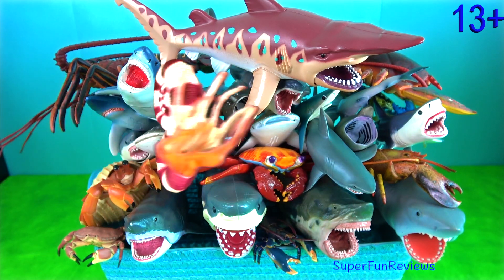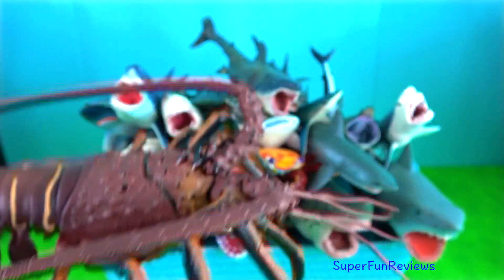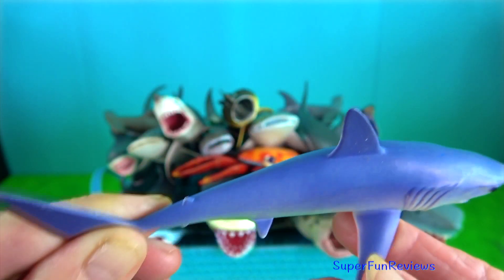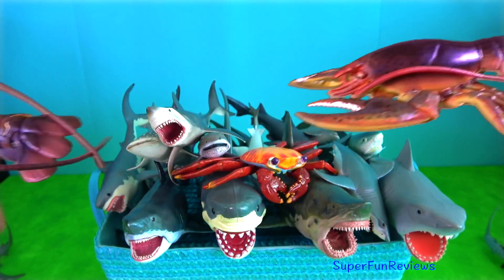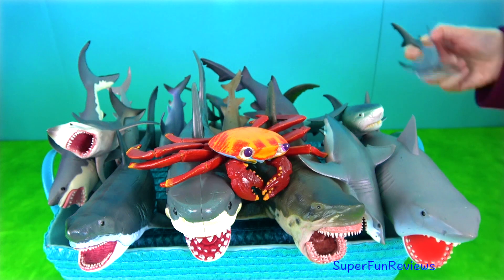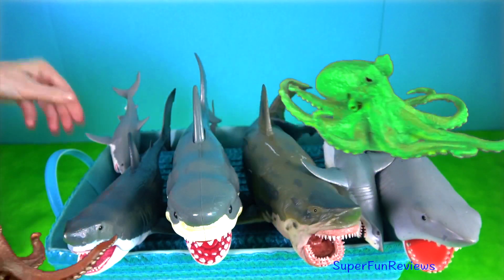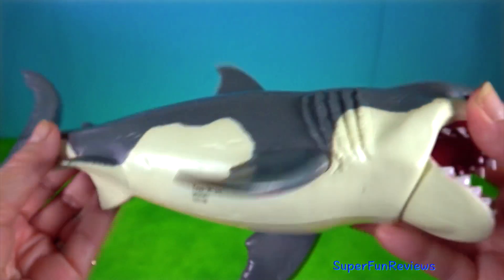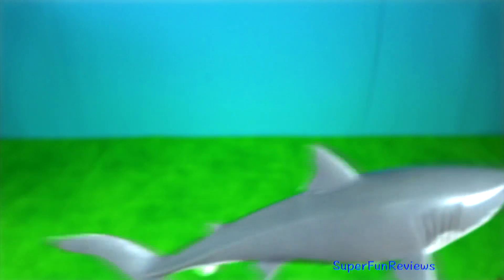Shark Week 2022 - Sharks Fish Crustaceans and more 13+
Shark Week 2022 - all my favorite sharks plus my favorite crustaceans - as other sea animals swim by.  So many sharks! Shark Week 2022 - Sharks Fish Crustaceans 13+ ❤️ enjoy!

🔥WARNING: This video is suitable for viewers aged 13+. This educational video includes some descriptive language about animal reproduction and uses words like mate, fertilisation, penis, genital opening, cloaca, sperm, ovoviviparous.

The whale shark holds many records for sheer size in the animal kingdom, most notably being by far the largest living nonmammalian vertebrate.

The basking shark is the second-largest living fish, after the whale shark, and one of three plankton-eating sharks along with the whale shark and megamouth shark.

The blue shark is found worldwide. It is one of the fastest fish in the sea, with a sleek, tapered body that is made for fast swimming and quick turns. The shortfin Mako is the fastest. The tail fin moves from side to side, propelling the shark along. It will pursue its prey for long distances, and can even leap out of the water.

Bull sharks are aggressive and live in the shallow, warm waters of all the world’s oceans.  They are able to live in sea and fresh water.

The Goblin shark is a rare, species of deep-sea shark. It has a noticeably long head, tiny eyes and five short gill openings. The mouth is large and its body is soft and flabby. This shark has a long caudal fin without a ventral lobe. The pectoral fins are short and wide, and the two dorsal fins are small, round and equal in size.

The Great White Shark is the largest predatory fish, and is probably the most well-known and feared shark.

Hammerhead shark - their wide-set eyes give them a better visual range than most other sharks.

Lobsters can be divided in two groups: clawed and spiny. Clawed lobsters have claws and they inhabit cold waters. Spiny lobsters have long antennas instead of claws and they could be found in the tropical (warm) waters

The Sally Lightfoot Crab is a typically shaped crab, with five pairs of legs, the front two bearing small, blocky, symmetrical pincers.The other legs are broad and flat.
The crabs round, flat carapace or shell is just over 8 – 12 centimetres in length. They are rather flat and low to the ground.

समुद्री जानवर, সমুদ্রের প্রাণী, सी एनिमल, సముద్ర జంతువులు, கடல் விலங்குகள், સી એનિમલ્સ,

tशार्क, হাঙর, शार्क, సొరచేప, சுறா, શાર્ક, tiburón, Tubarão, squalo, cá mập, 상어 鮫, Jerung, ปลาฉลาม, হাঙ্গর, शार्क, قرش, акула, ਸ਼ਾਰਕ, சுறா